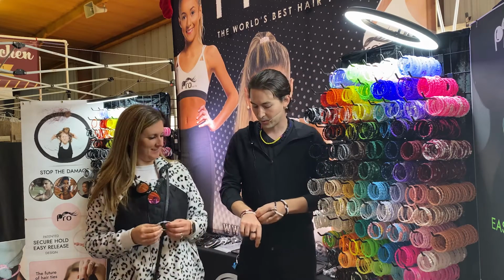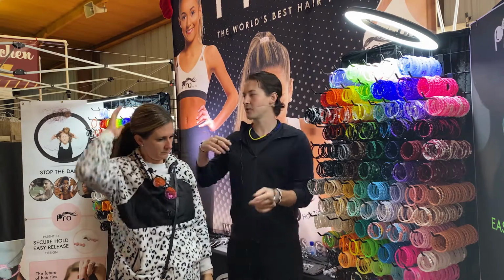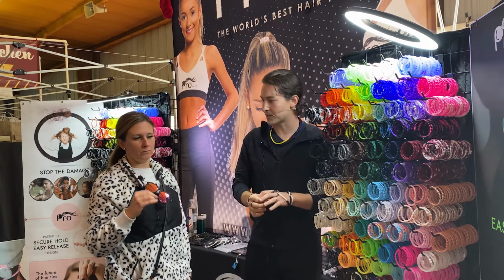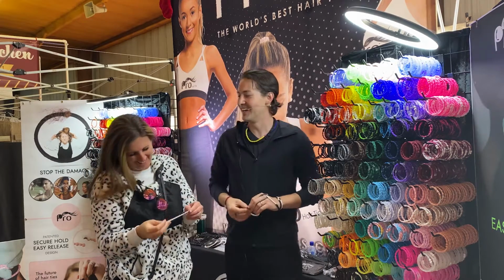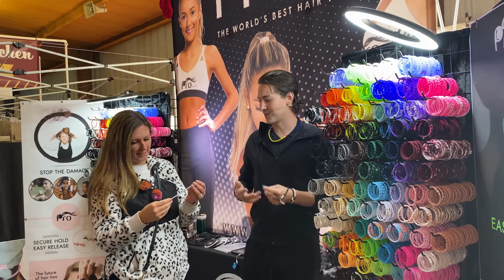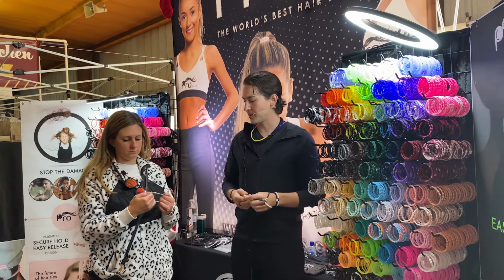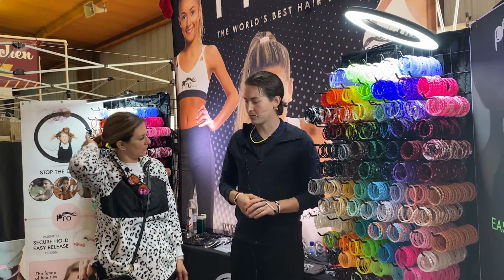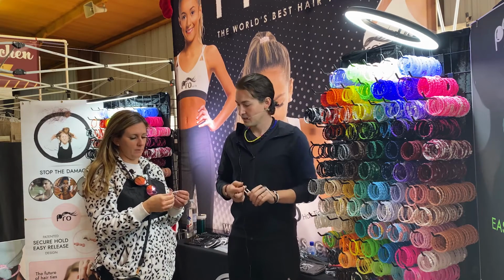PRO Hair Tie Diaries Episode 9 | FULL LENGTH | Very Thick Full Hair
"It held well, really well.."

Have you wondered how to use the PRO Hair Tie or want to see people's GENUINE first reactions trying the product? We will be uploading more videos and want to find EVERY hair type to show you how it works!